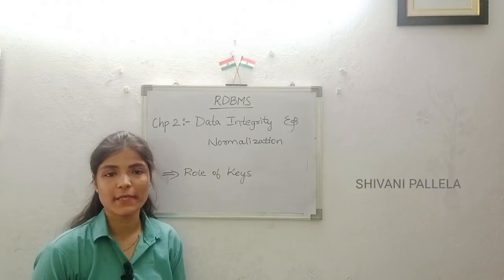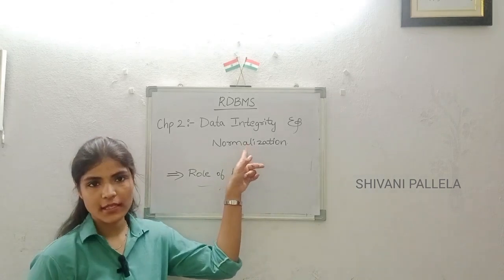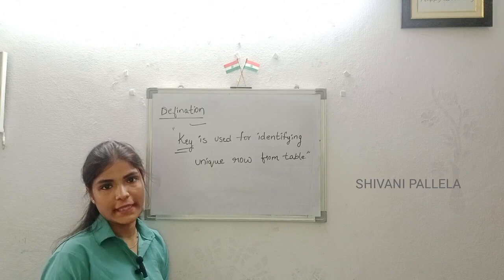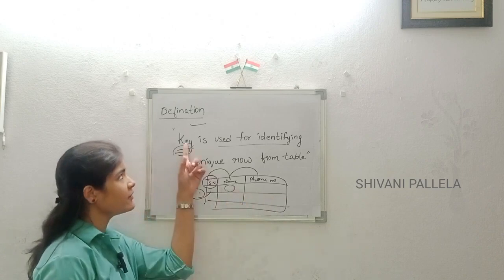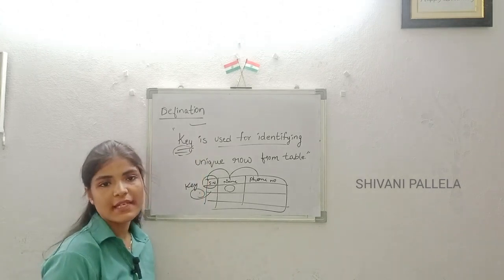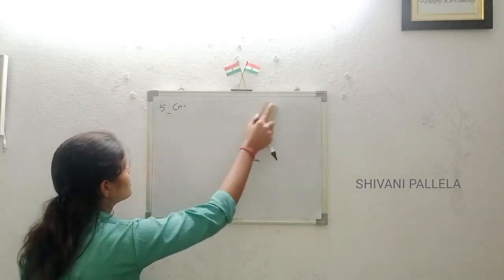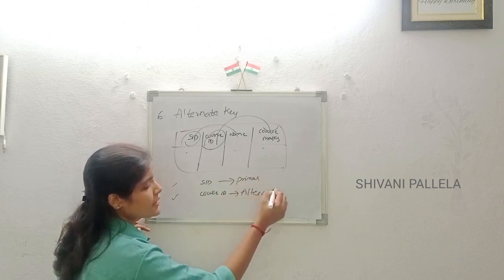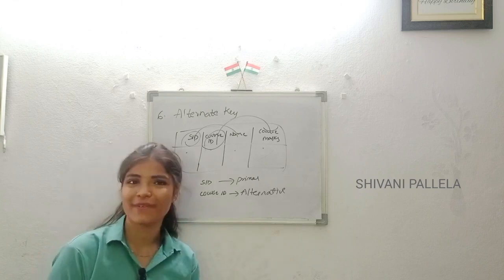RDBMS || TYPES OF KEYS IN RDBMS FULL EXPLAINATION || O.U || SEMESTER - 3 || 💯 PASS‎